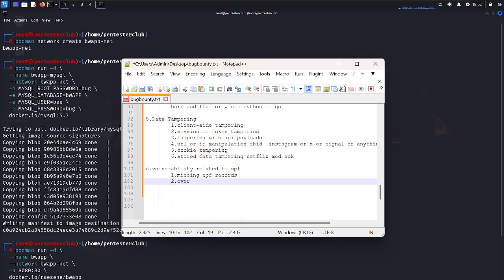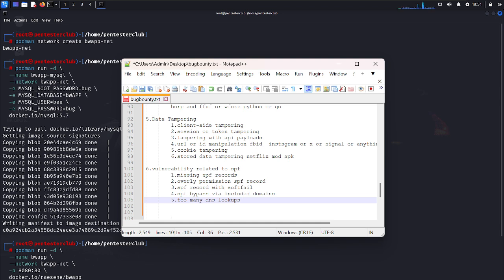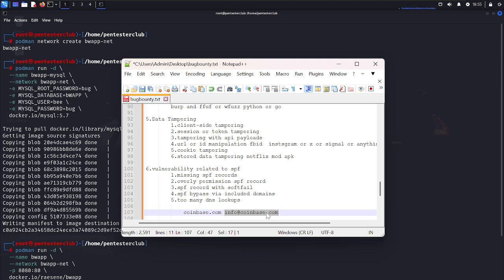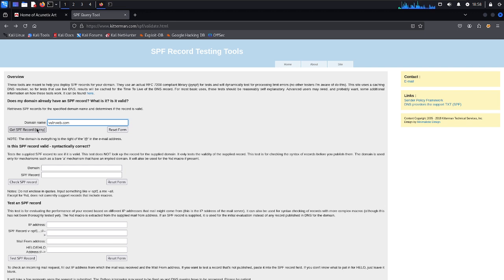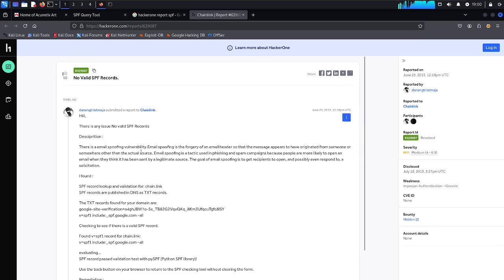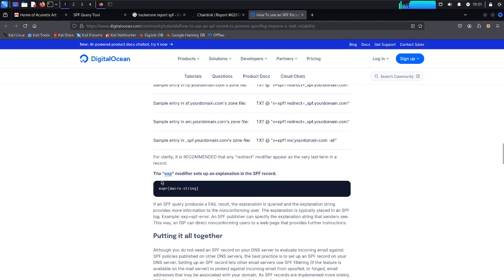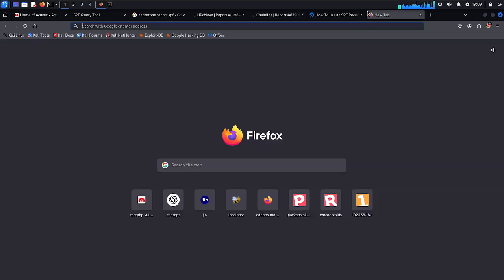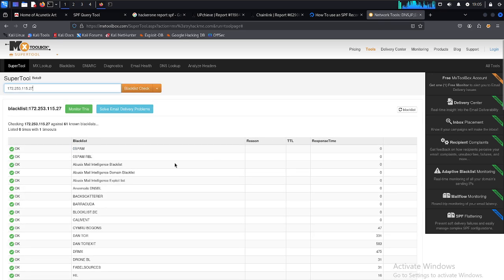SPF Misconfigurations = Easy $$$ | Bug Bounty Beginner's Guide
🔥 Bug Bounty Tip: SPF Misconfigurations 🔥
In this video, I’ll walk you through how I discovered a real-world SPF (Sender Policy Framework) vulnerability during a bug bounty engagement, how I validated it, and what made it eligible for a payout.

🔍 What You'll Learn:

What SPF is and how it works

Common SPF misconfiguration issues

How attackers can exploit SPF flaws (e.g., spoofing)

Tools and methods for finding these bugs

Real-life example from a bounty report

💰 Bug Bounty Platform Used: [HackerOne / Bugcrowd / Synack – customize based on your video]
🎯 Payout Earned: [Insert if applicable]

🛠️ Tools Used:

dig / nslookup

SPF Record Checkers

Burp Suite

Custom scripts (shared in video or below if applicable)

💬 Drop your questions in the comments or share your SPF bug stories!